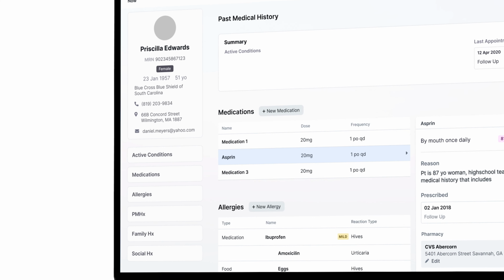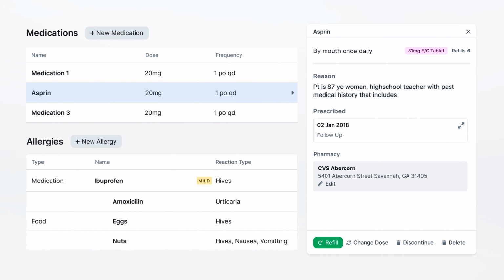Why UI Design Testing is Critical // Founder's Log e59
This week I'm discussing my process for testing UI designs and what I've learned in a recent user testing session.

About Robert
I’m make videos about my work as a product designer and aspiring entrepreneur. Follow along with my journey to revolutionize healthcare.

About Alloy
Alloy.health aims to build a next-gen EMR called HealthcareOS that makes physician’s lives easier.